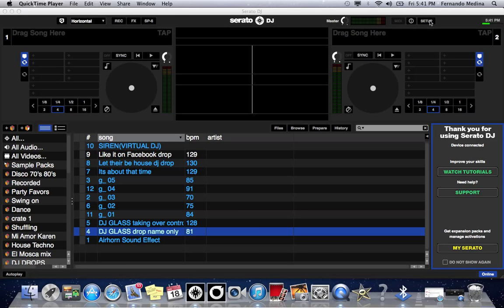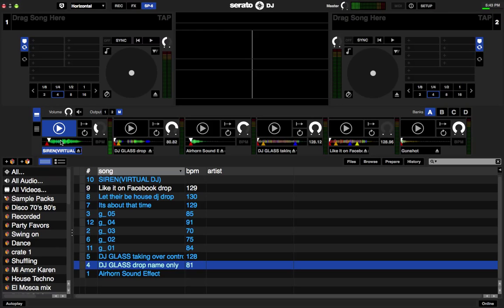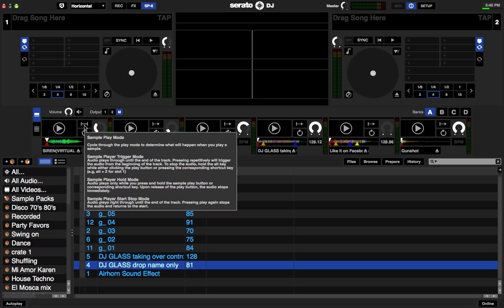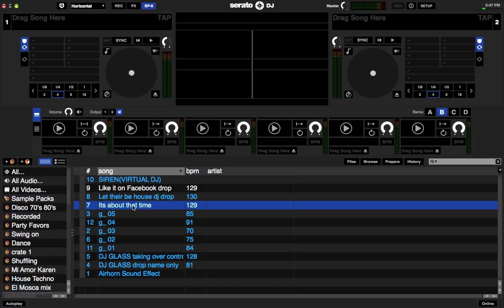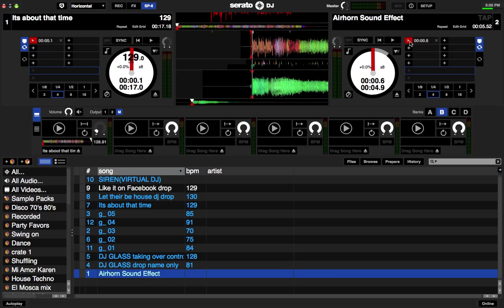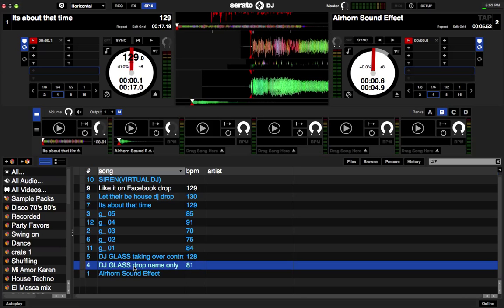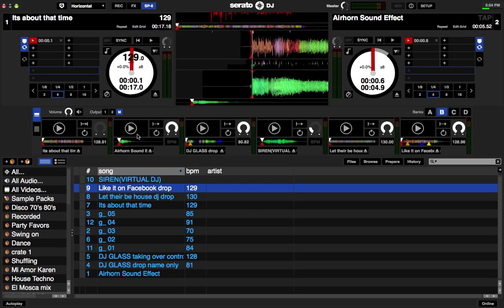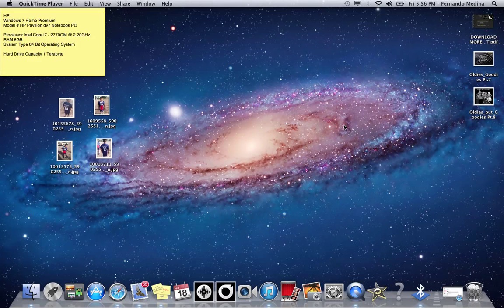How to use Serato DJ SP6 Sample Player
Heres a tutorial on how to prepare and use Serato DJ SP6 Sample player, hope you guys like it, make sure you subscribe to my youtube page and also support my hobby and give me a like on Facebook link is on my main page, thanks.
Here is the link on where i get my DJ Drops made and delivered to your inbox.